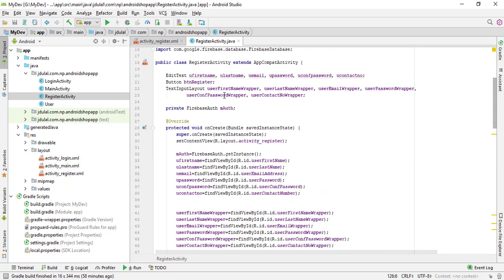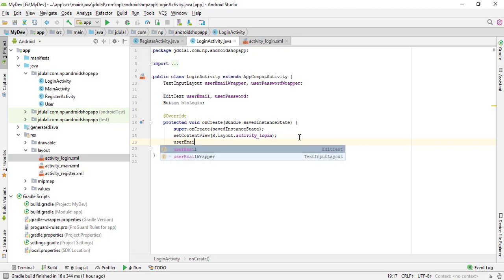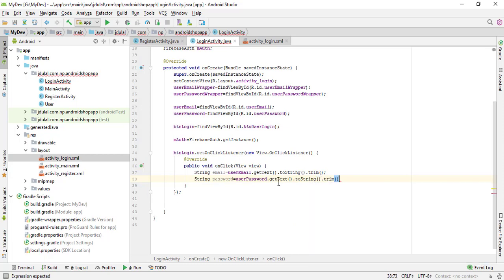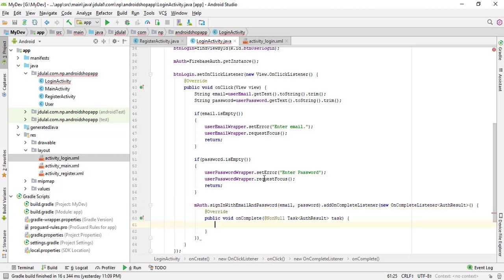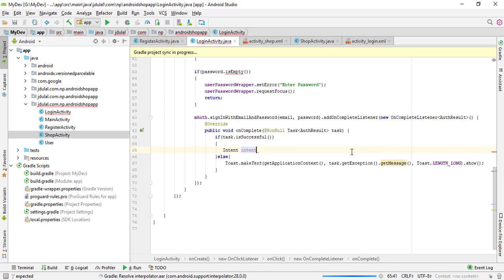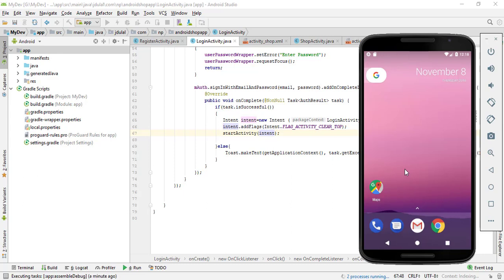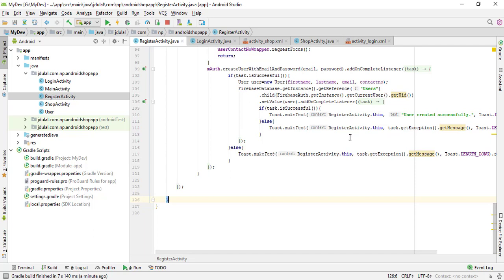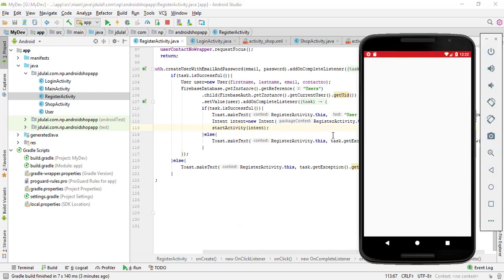Android Shop eCommerce App Development Tutorial Part5 User Login Using Firebase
In this episode, I am going to complete the User Login and Registration part using firebase. I have left some of the interface which are useful for the UX. In the next episode I will continue it and will add required interface and functionality.

So here I have completed the login and registration process and after completing the user interface design, we will go through the shop layout and further.